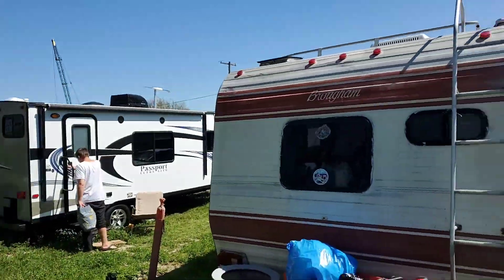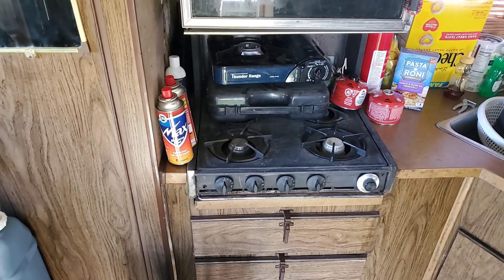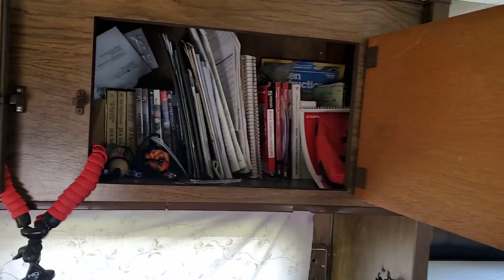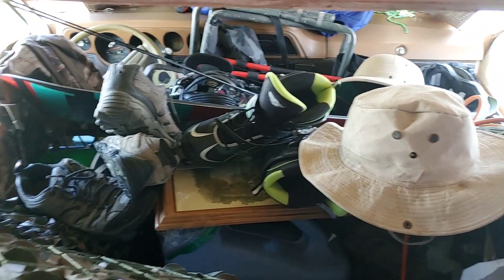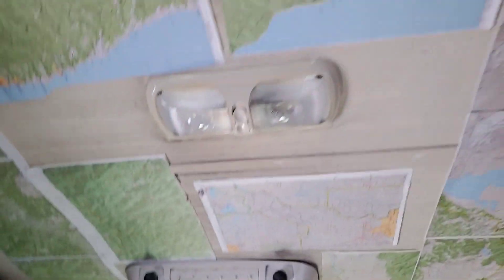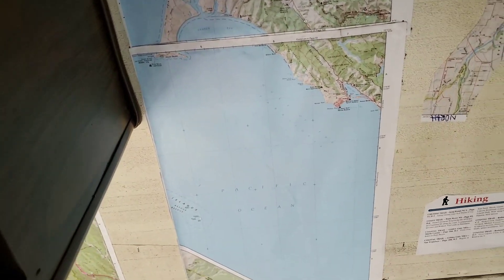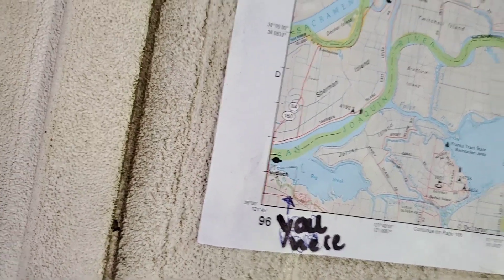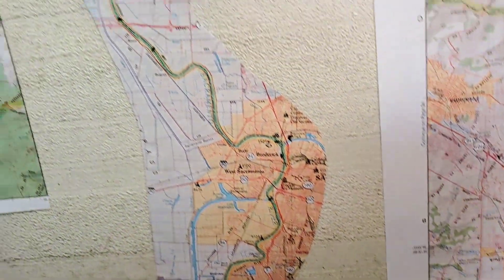1978 Dodge Brougham road map rooftop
This is an inside peak of my 1978 dodge brougham. Take a close look at the video to see were you've hiked or maybe pick a new spot via a California road map.